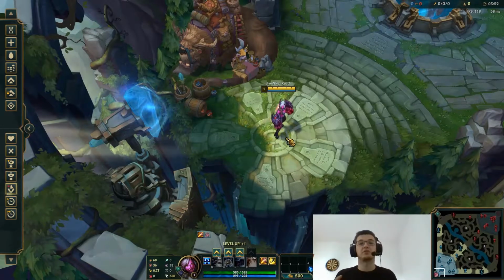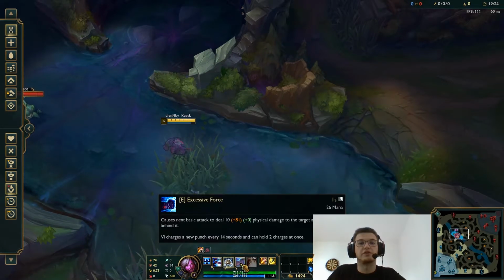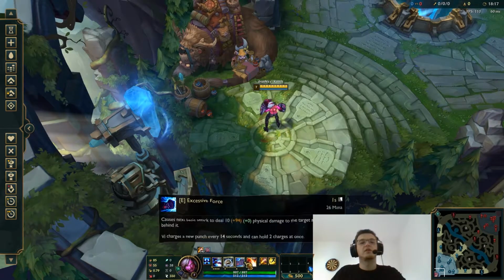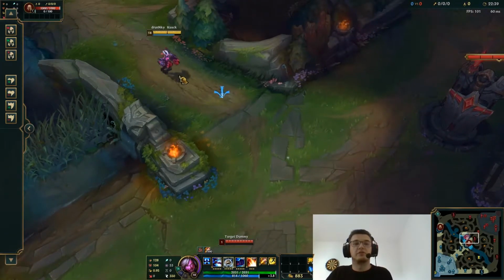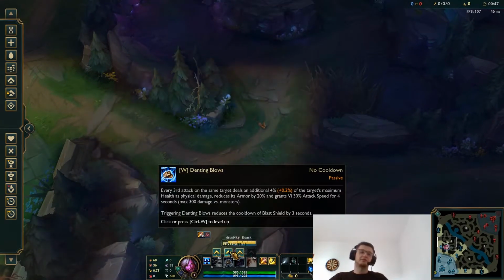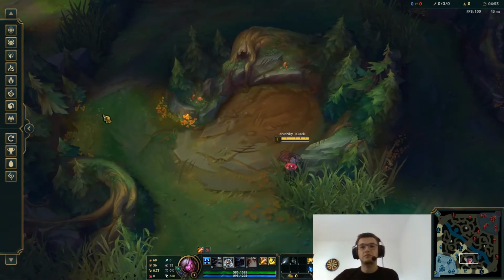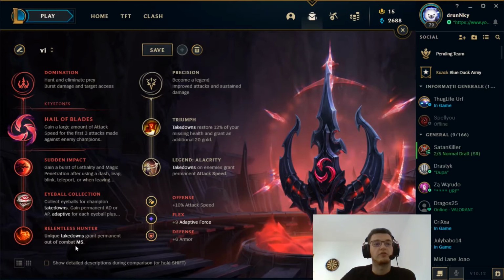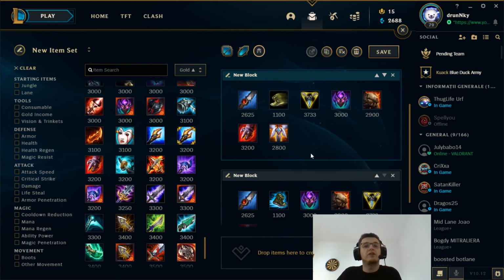VI JUNGLE GUIDE For BEGGINERS | How to Play Vi JUNGLE | VI JUNGLE Build, Runes, Jungle Path, Ganks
In this video I will present a detailed Vi Jungle Guide for Begginers. I will explain everything on how to play vi jungle, Vi abilities, Vi build, Vi runes, Vi ganks, Vi Jungle path.

Do not forget that as soon as this channel gets to 500 subs, i will do my 2nd giveaway so do not miss it!